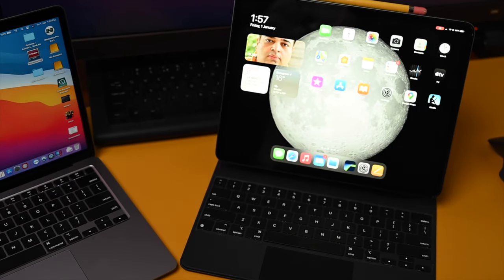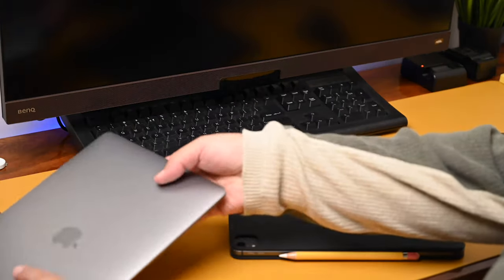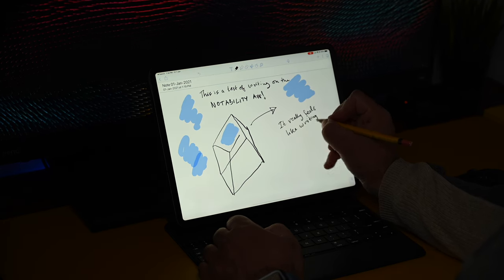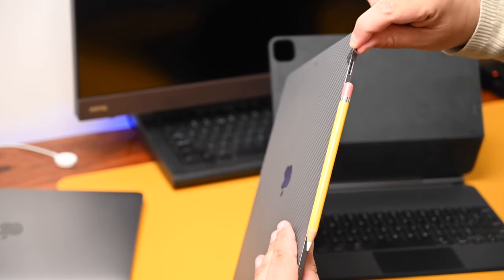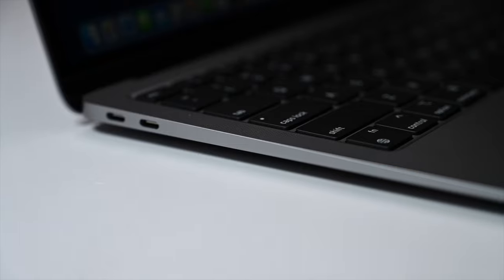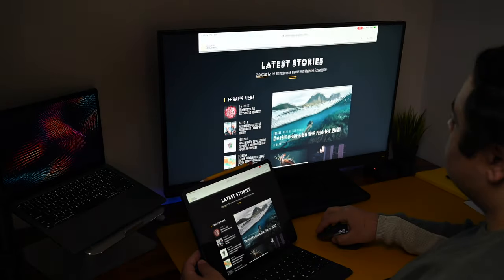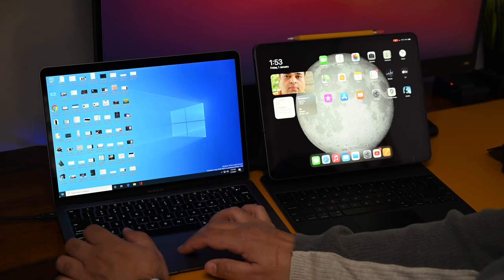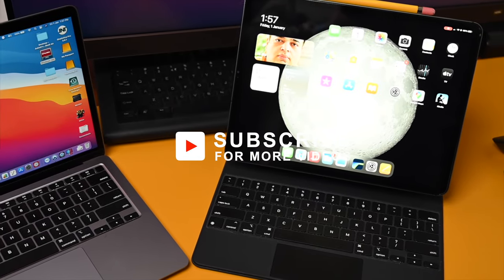Macbook Air M1 Vs Ipad Pro - Which Device is Right For You?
If you're confused about which device to buy between an iPad Pro and the new M1 Macbook Air, well this video will solve your dilemma. Both are really powerful devices well-suited to a particular set of tasks. But what one can do, the other simply cannot. Let's explore and see which device is right for you.